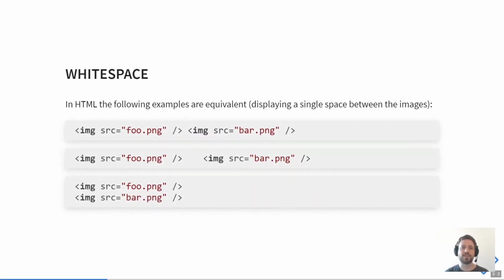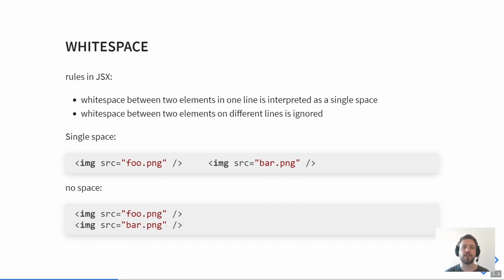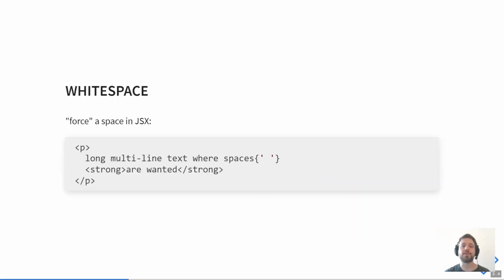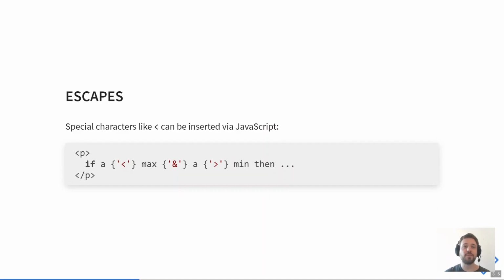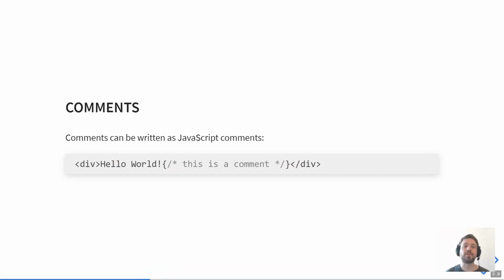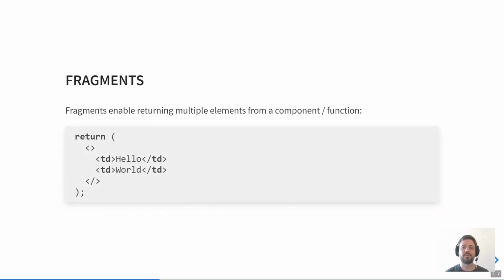React Course, part 4.2: JSX: Whitespace, Comments and Fragments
Learn about whitespace, comments, escapes and fragments in JSX: every React developer should be aware of these details.